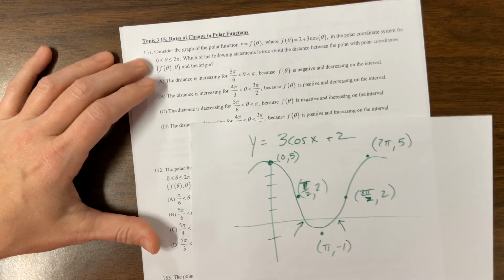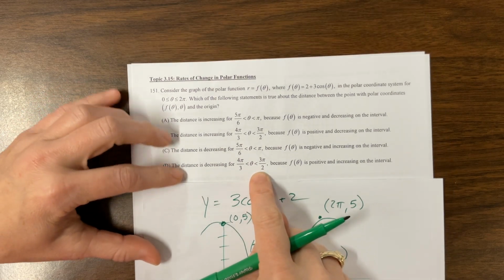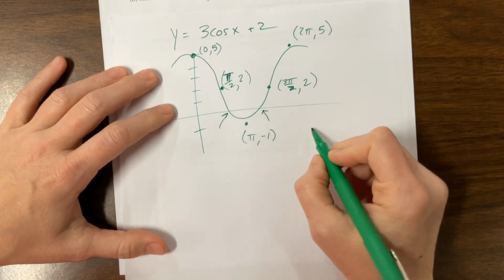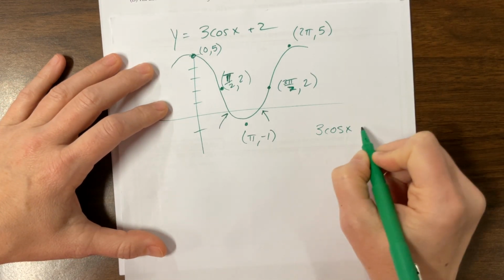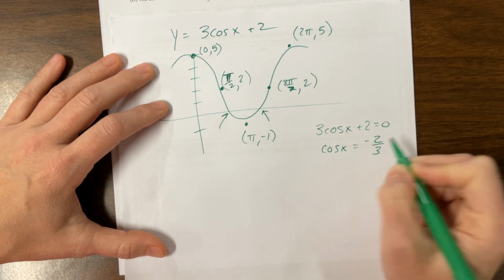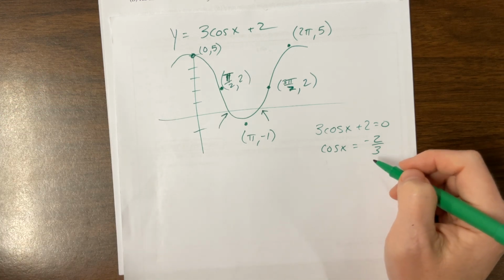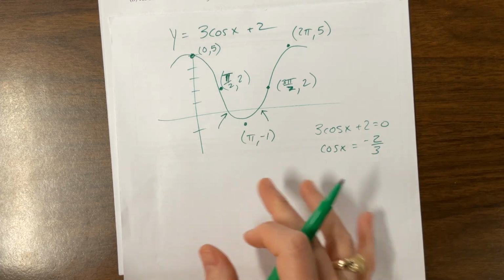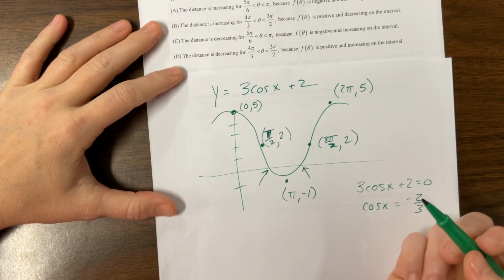AP PreCal MCQ Review Unit 3, video 11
This one was tricky... I went to find an answer key after I made this video and didn't find one.

Ms. Kosh works select problems from Mr. Passwater's multiple choice questions.

Please see this playlist to find all the videos Ms. Kosh has made (and is making) for the AP Exam review.

Good luck! Work hard!